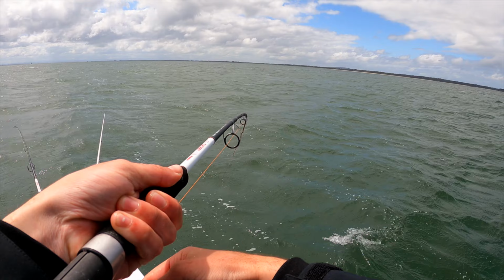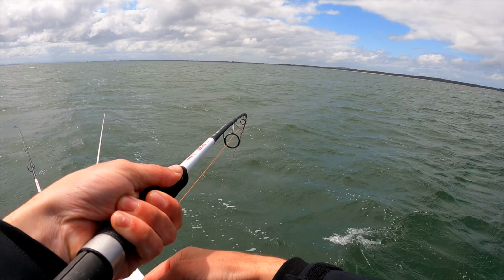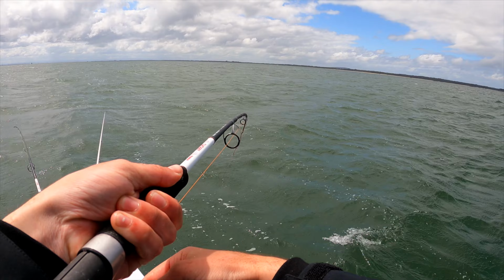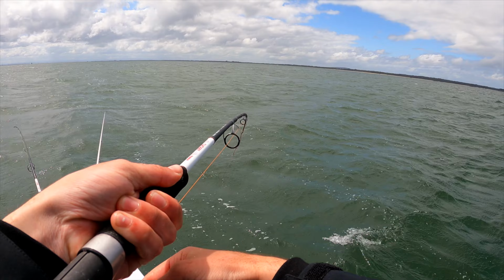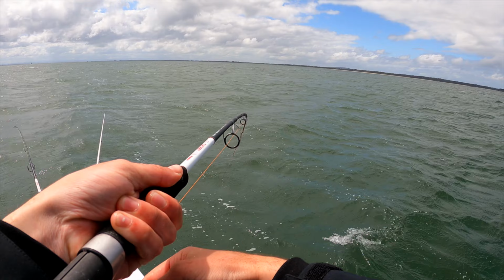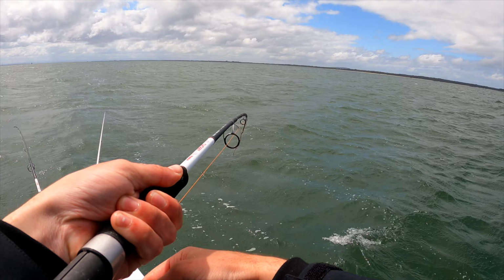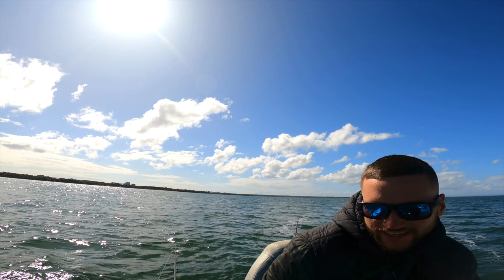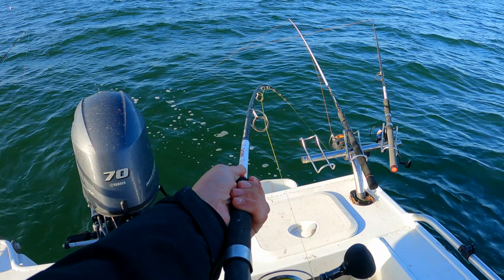The BIG FISH that got away using UGLY FISH as BAIT!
Catching our own bait, using the ugliest fish as bait and hooking up to a Big fish! Some good fish caught this trip which topped it off but losing that monster fish left a scare. That's for sure! Enjoy

Enquiries ⬇️
Free Copyright Music - Vision by Damtaro, Senseless by Johny Grimes, Falling for You by Markvard